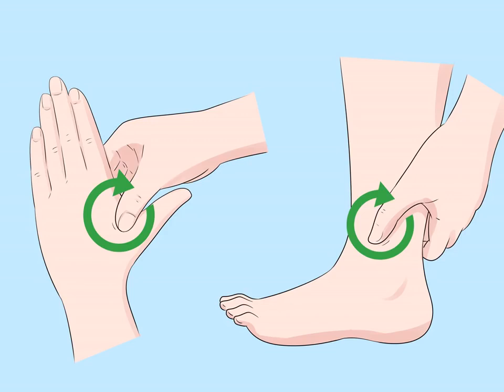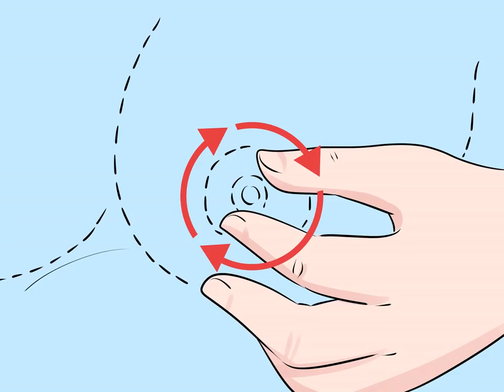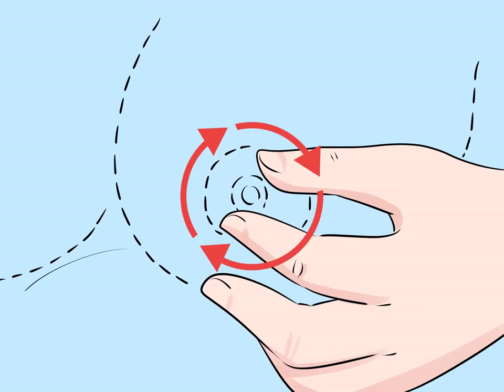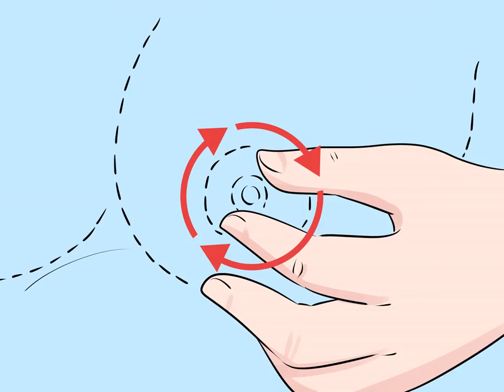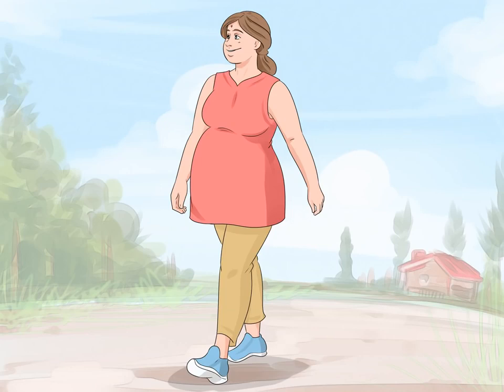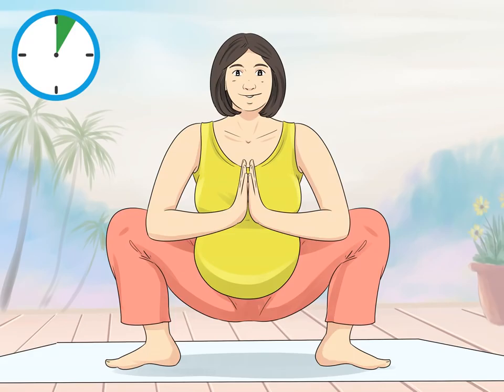How to Induce Labor Naturally